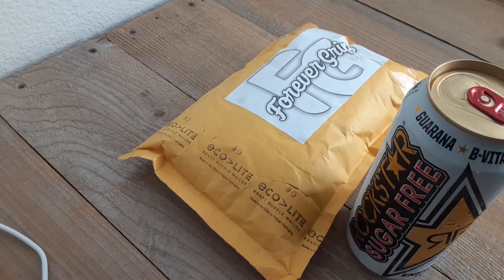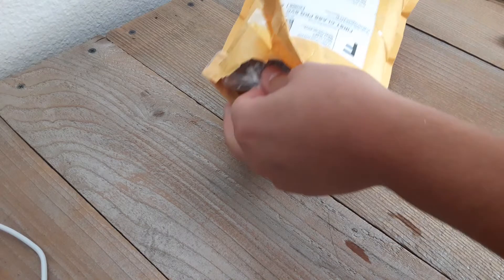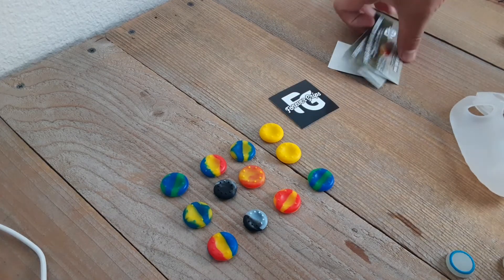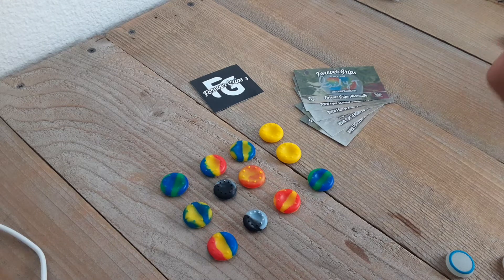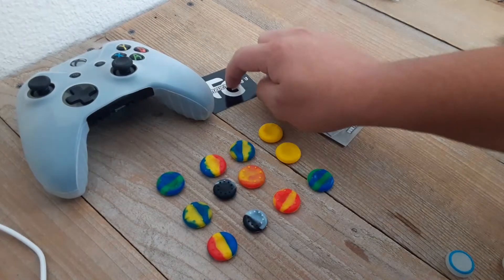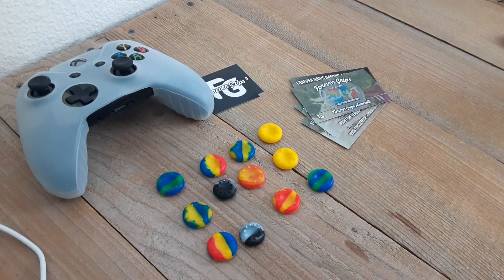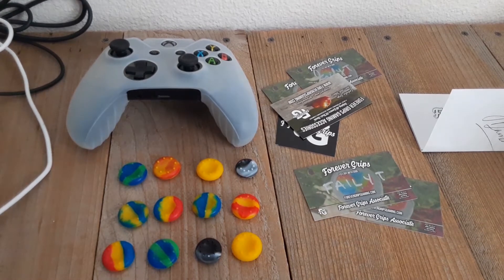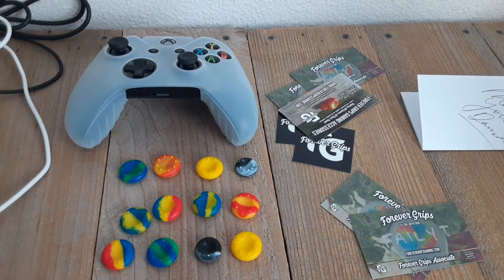Is ForeverGrips Still Worth it? | Better Than I Expected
Forevergrips has decided to send us another package... and its great, but does it answer the age old question? Is ForeverGrips Still Worth It? | Better Than I Expected

forever grips gaming sponsorship,forever grips branding kit,ForeverGrips Review,ForeverGrips Givewaway,gaming gear under 50,best controller settings for fortnite,best controller settings,best grips for controller,how to connect xbox one controller to iphone,how to connect xbox one controller to xbox,xbox grips for controller,xbox grips,thumbsticks ps4,thumbstick vs gyro vs mouse,kids videos for kids,rockstar energy drink review,Is ForeverGrips Still Worth It? | Better Than I Expected,